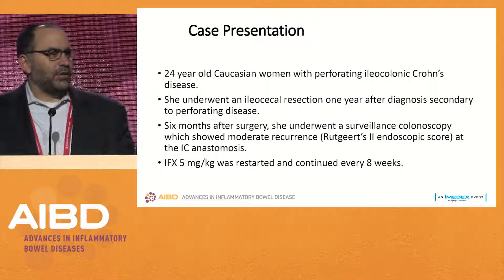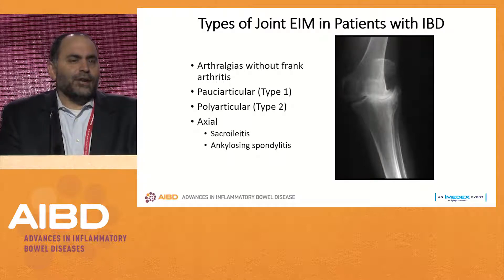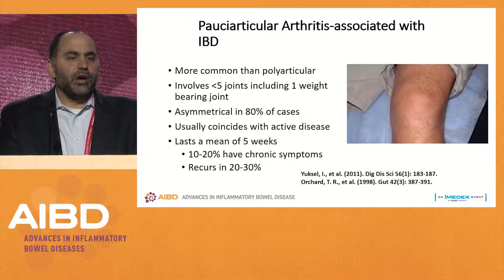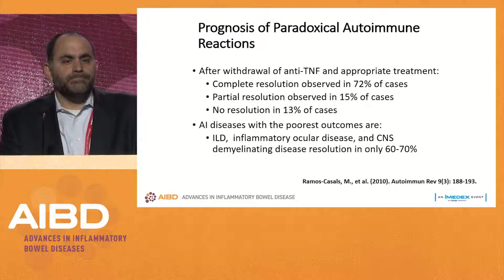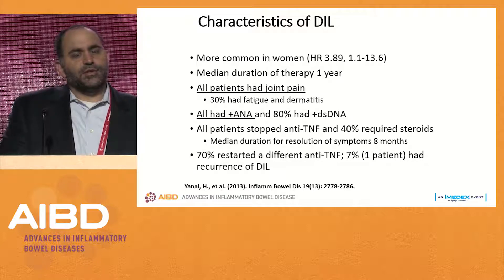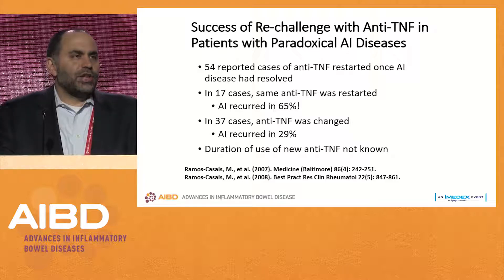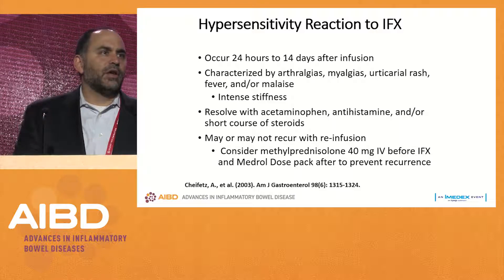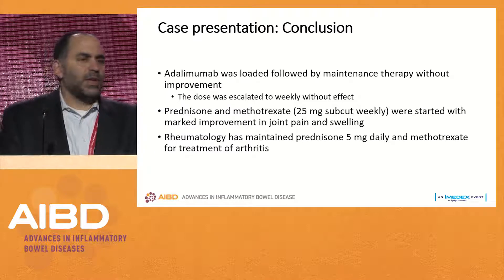Rheumatologic and autoimmune diseases and IBD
In this presentation from the Clinical Track at the 2018 Advances in Inflammatory Bowel Diseases, Dr. Raymond K. Cross, Jr. discsuses best practices for the treatment of rhematolic complications and autoimmune diseases related to the treatment of patients with inflammatory bowel disease (IBD).